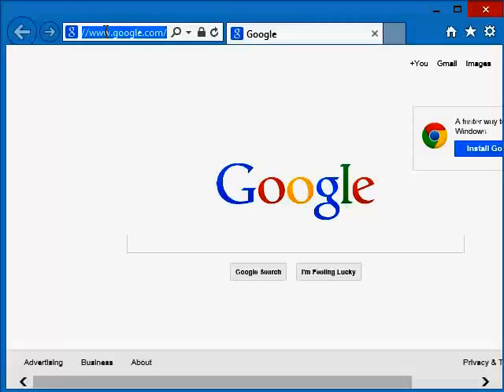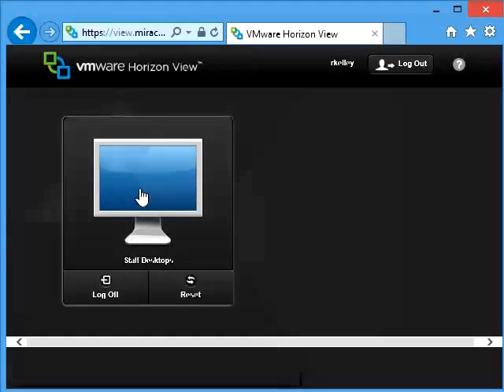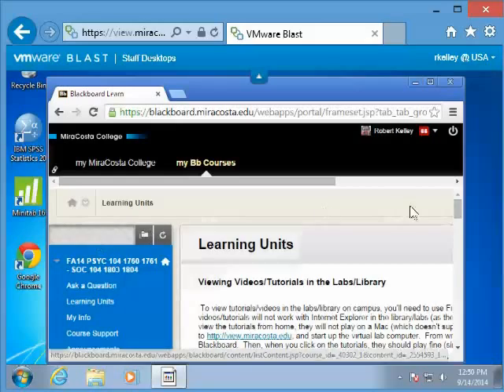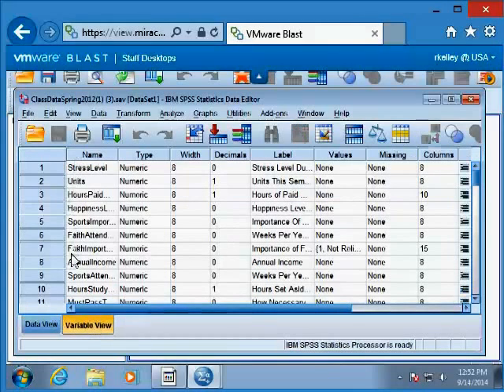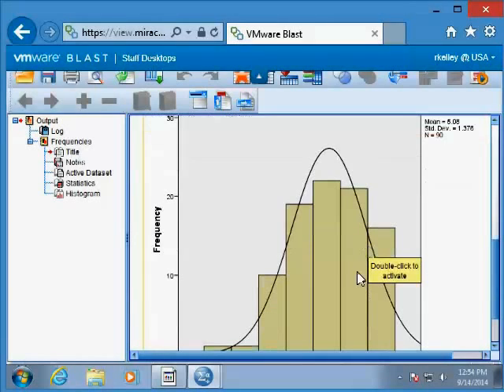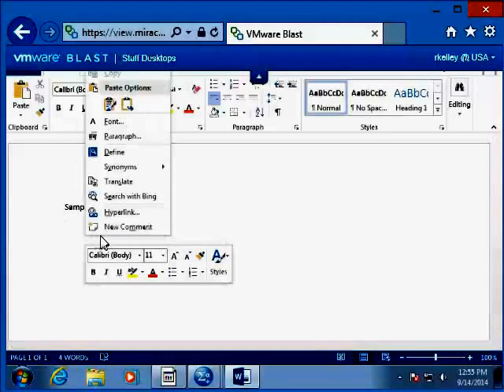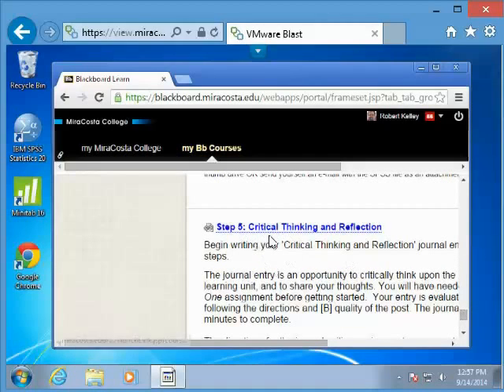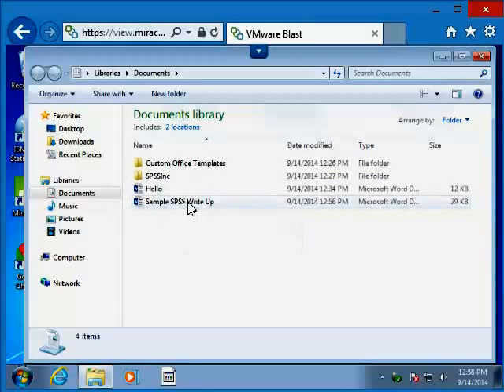Using Your VMware Virtual Computer (For SPSS Assignments)